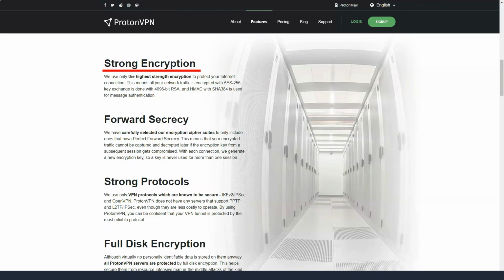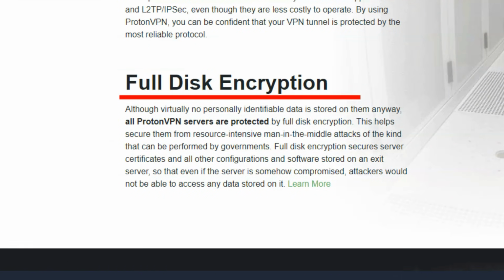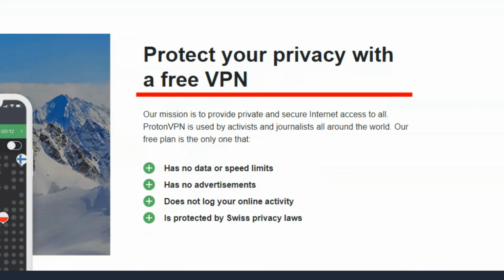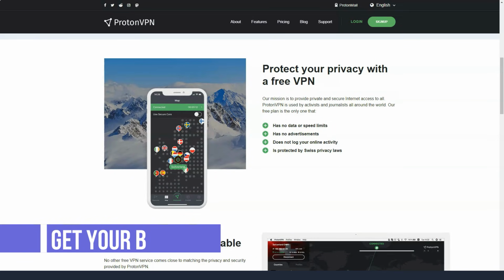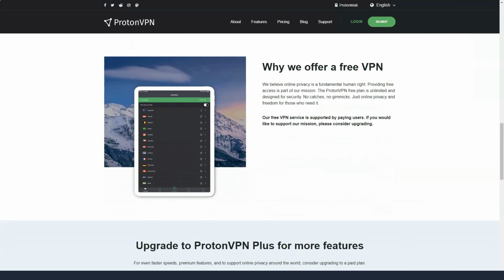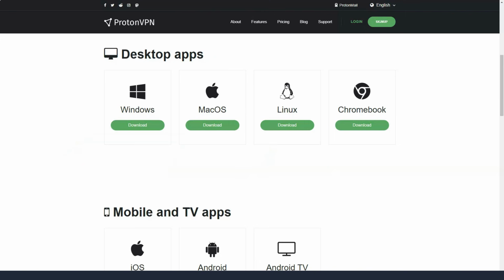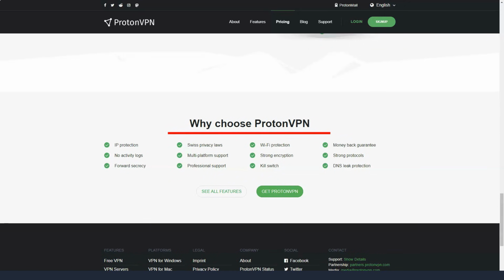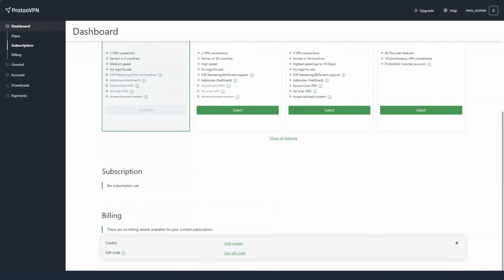Best Free VPN Service For PC Review 2021🔥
Hello, you want to know what is the most famous VPN in the world, then watch this short video to the end, in it I will tell you about my favorite service in the Best VPN category.  I have been working with this service for a very long time and it has never let me down.  It's an efficient privacy-friendly VPN that does all your important tasks with ease.  I will tell you some useful life hacks that may be useful to you.  It's about ProtonVPN.  Look carefully at the screen, let's start!

ProtonVPN is one of the most famous VPNs in the world and can be downloaded in full and in many languages.  It's not as expensive as the others and can be installed on almost any device or computer.
ProtonVPN is the highest professional VPN provider in many languages ​​and is one of the best you can find.